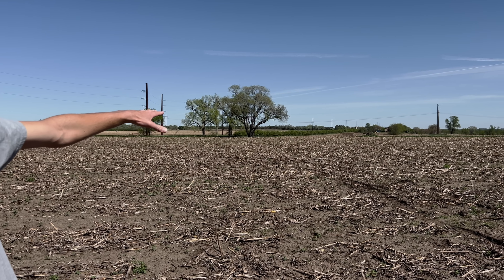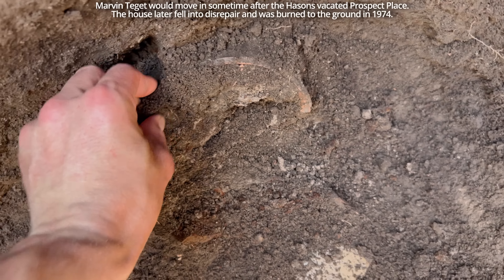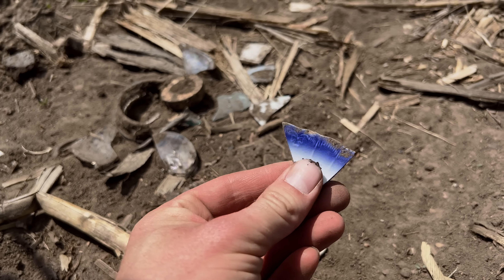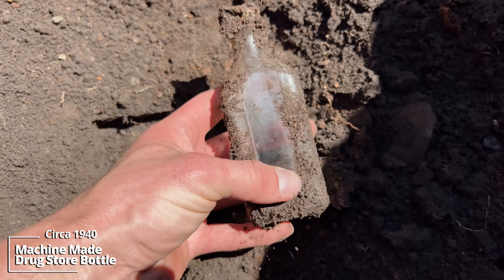147 Year Old Map Found in a Basement Leads Us to a MASSIVE Cache Buried Under a Field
Excavating the privies at the former site of Prospect Place, a manor house from the 1870s, located a mile outside of Yankton, South Dakota.

We thank anyone who signs up to help us out